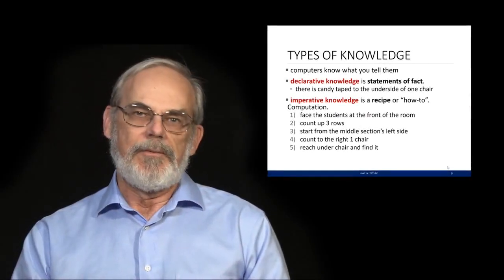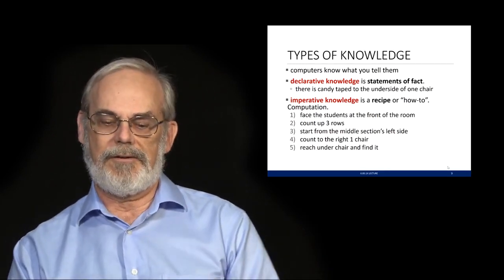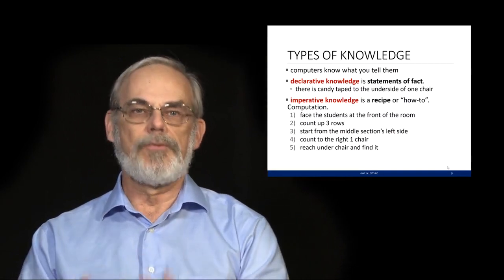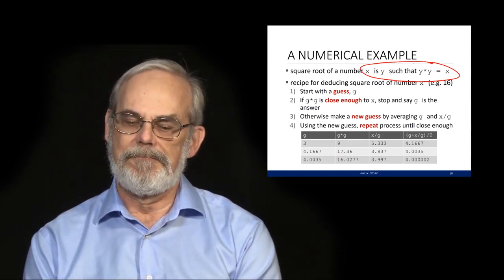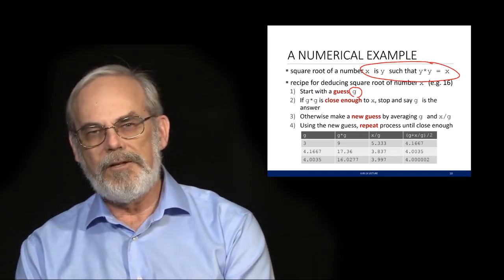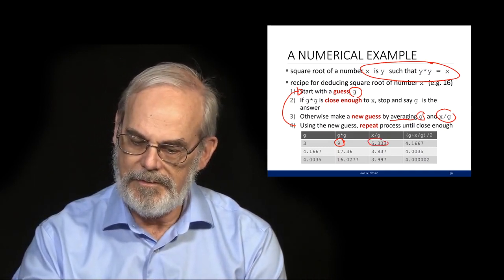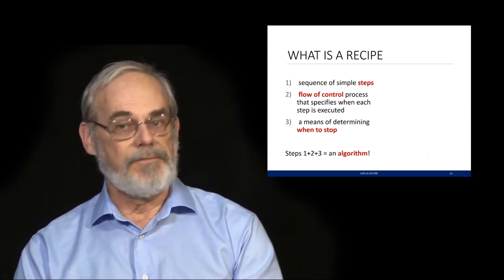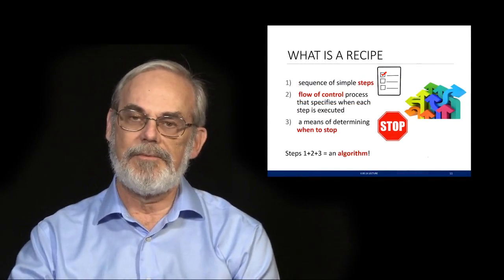2-Knowledge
Knowledge
ما هي المعرفة ؟ لكن بالنسبة للكمبيوتر